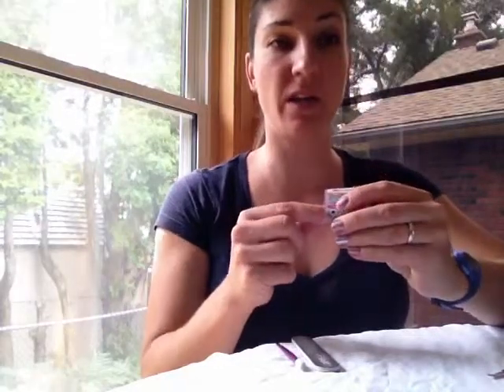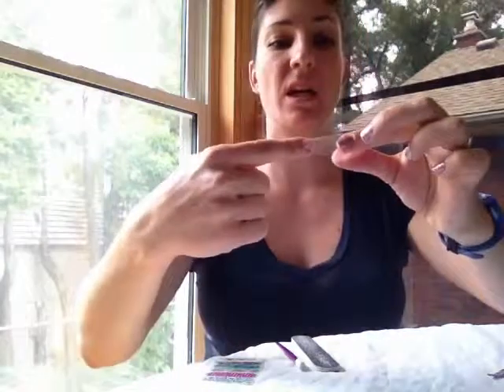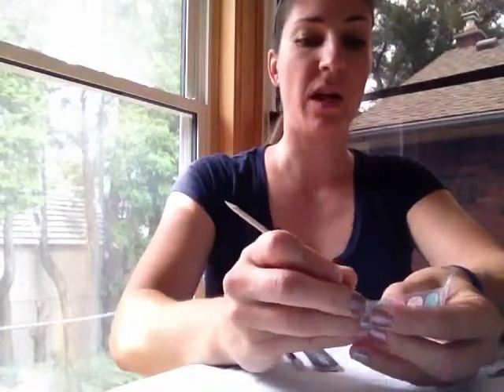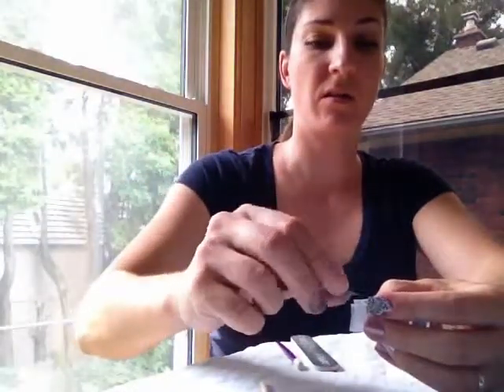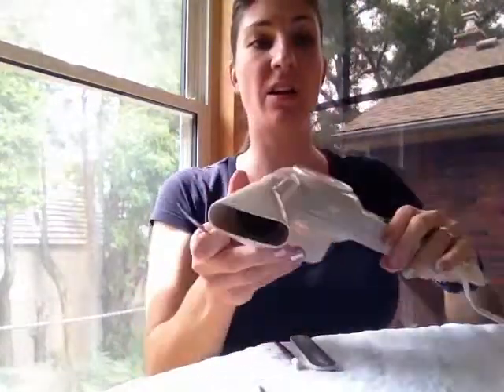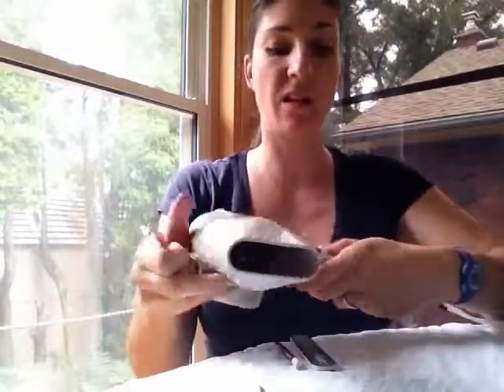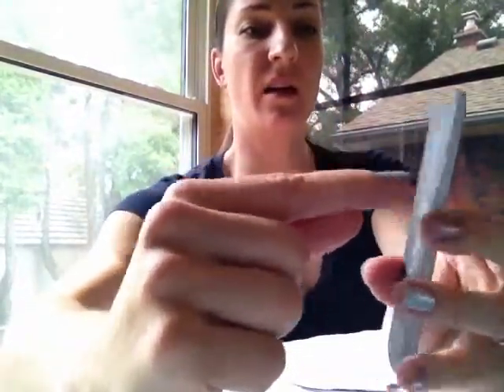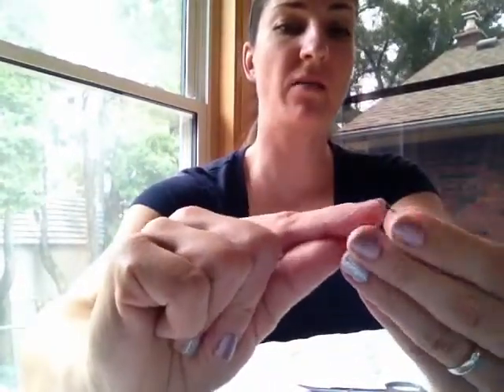Putting on a Jamberry sample using a hair dryer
I should how to put on a Jamberry wraps sample, the simple tools you need, a quick sizing tip and how to use a hair dryer to put on your wraps.